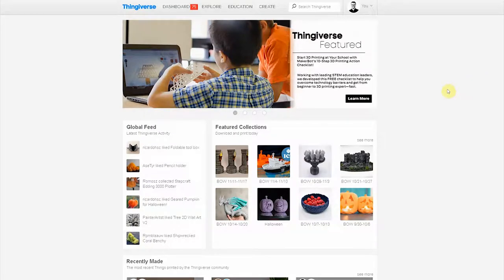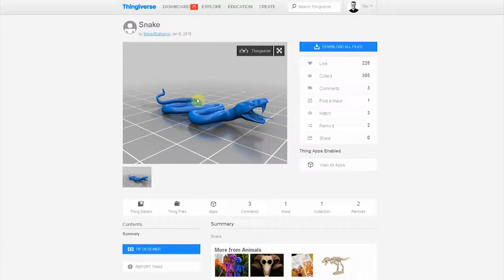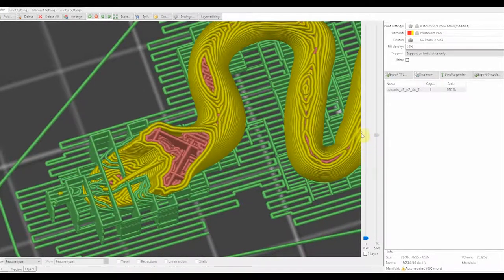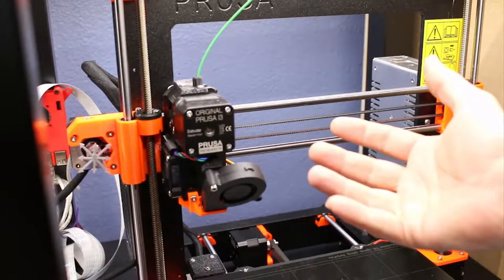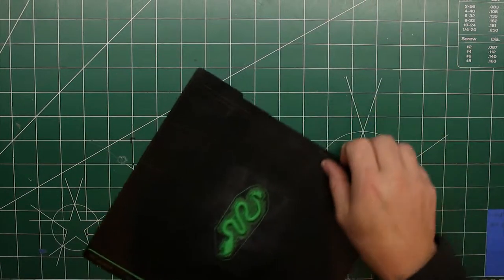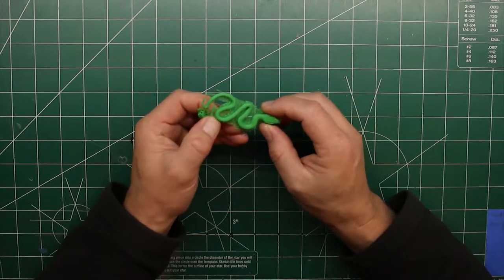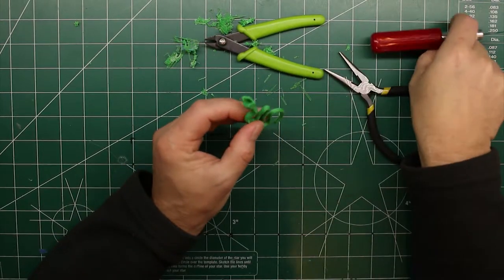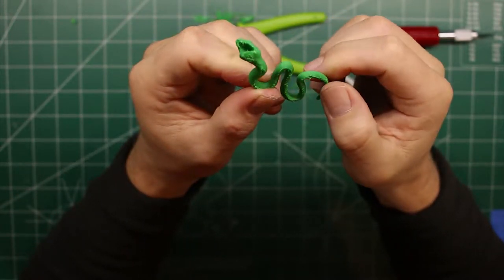3d Print - Diorama Part 1 - Snake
Part of the Diorama 3d print series. The chicklet has a school project to build a diorama with a jungle theme. She picked out a bunch of animals and I am printing them for her.

Filament used